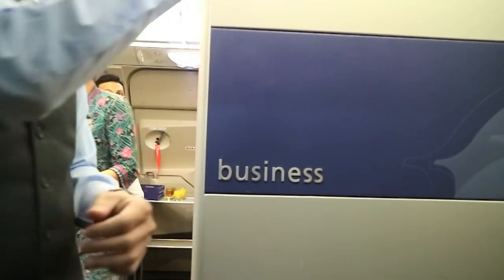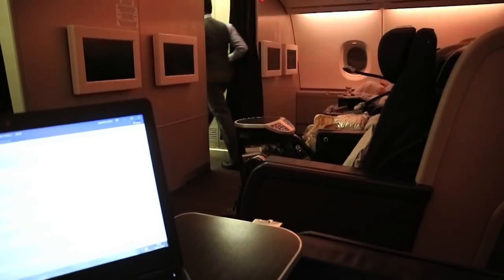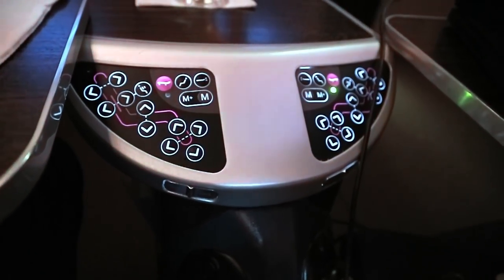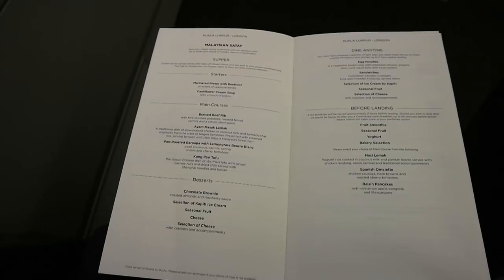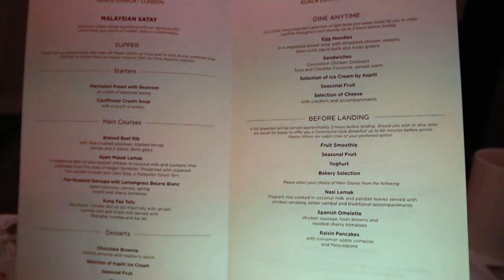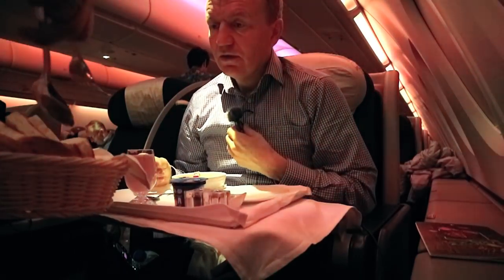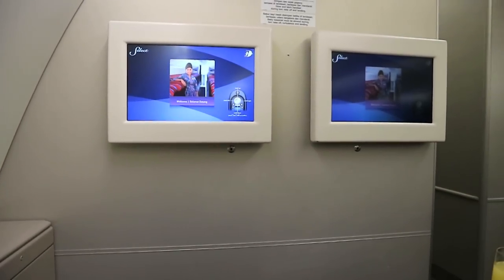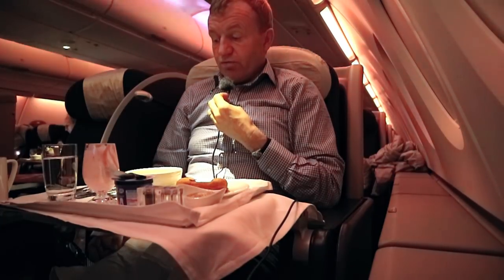Malaysia Airlines A380 Business Class In-flight Experience - Business Traveller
Malaysia Airlines A380 Business Class in-flight experience, with Tom Otley, Editor of Business Traveller magazine.
Video transcript:
- - Well, hello, this is us on the A380 Business Class of Malaysia Airlines. I'm in the front row seat, which is 9A. You can see from the design of the seat that it's very different from the one that we saw earlier on the other flight check on the A350. What you do get, though, is a lot of space, not surprisingly, even though we're on the upper deck of the A380, there's more space in the A350. We're in a two-two-two configuration which is very generous for an aircraft of this size and it's one that means that, when you're fully reclined, other than the fact that you have to step over the person inside you if you're in a window seat and thus the aisle seat is occupied, really has few down sides. One of the big pluses also is the fact that you've got loads and loads of storage, particularly in the window seats 'cause you've got these side storage units. So it's a very comfortable aircraft and it's in many ways a shame that the A380 seems to be not finding favor with airlines 'cause it's certainly popular with passengers. But what I'm taking a picture of here at the moment is, other than my laptop which is that big white screen you can see there on the seat next to me, the front row of this Business Class cabin. What you've gotta notice is that, as well as these two main seats, two center seats, being in front of the two washrooms and you can see one washroom door there, you've also got a problem that people, even when there are people sitting in those seats, tend to use it as a cut-through rather than going through the galley, so you can be quite happily sitting there and someone will realize that one washroom is taken and whip through row nine to get to the other washroom. So really, generally, row nine is one to avoid. I've chosen it on this occasion A, because I'm not in the front row, and, well, not in the middle seats, and also because there's no one inside me, which is why I can do something like put the laptop next to me and make videos like this without disturbing anyone. You have to admire a panel like that. All of those controls are just to set the seat and then below it, which is quite dark, I don't know if you can see it, is the controls for the inflight entertainment system. It's probably too dark, oh, there we go, there you can see it. So if you look at that one and then that, you have to say to yourself there's no way you're gonna get bored even on a 13-hour flight like this one. You can just play around the seat for six or seven hours. There is nothing that beats the amount of storage that you get on the upper deck if you've got a window seat. I mean, in this seat here I've got one, but I've also got a second one where I could put my whole bag as well. As you can see you also get a choice of drink, so you get champagne, orange juice, and the amenity bag has been delivered and the menu is waiting at the seat. You can see they're serving satay even though we're not allowed hot beverages. This always seems to be bumpy coming out of KL. Thank you. The only thing I can say in defense of the satay is that it is so much nicer to taste than it is to look at. I know this looks like a complete mess, but it's absolutely delicious and I'm really looking forward to it, which is strange 'cause it's only about 35 minutes since I had my last meal. That's the menu for this evening or late night flight. Starts off, as you'd expect, with Malaysian satay, and then you've got a supper and that's marinated prawn with beetroot for a starter or cauliflower cream soup and then the main courses are braised beef rib, Ayam Masak Lemak, which is a traditional Malaysian dish, pan-roasted garouper or Kung Pao tofu. Actually that sounds lovely, especially since I've had a lot of meat. And then the desserts are the chocolate brownie, ice cream, fruit, cheese. There's also a Dine Anytime menu, which is really useful on a long flight like this of egg noodles, sandwiches, and then, before landing, a breakfast menu. Breakfast time or I think they call it second meal or breakfast time, let's see what's on the menu. I've got it here for you. It is, yep, before landing, full breakfast served 90 minutes before landing, choice is fruit smoothie, seasonal fruit, cereal, which is cornflakes or muesli, with low-fat or full-cream milk for those who just don't care, bakery selection, Nasi Lemak, now that's the Malaysian dish and I have to say I had it on the way over, I thought it was delicious.